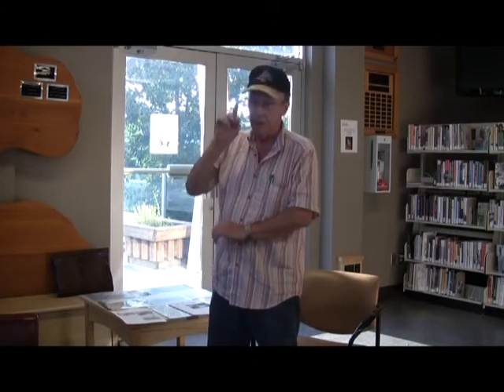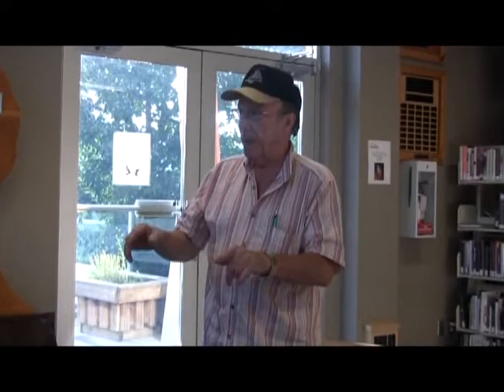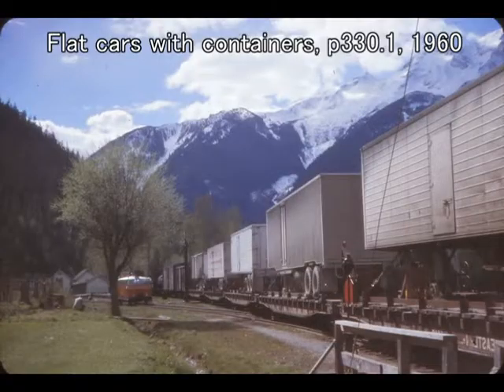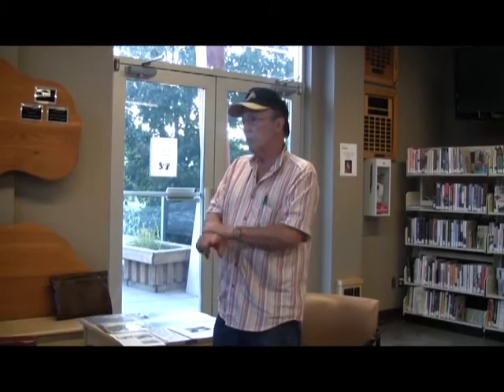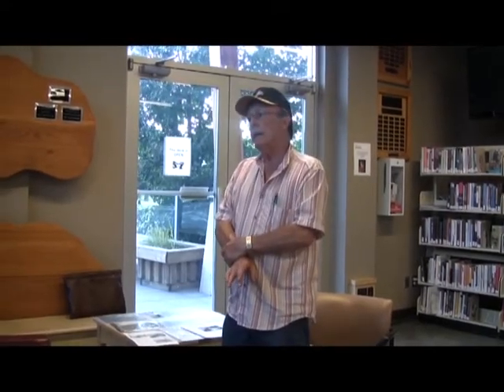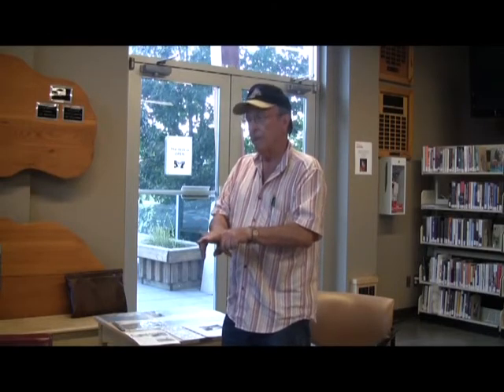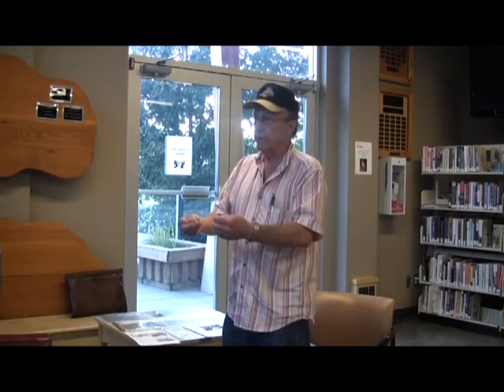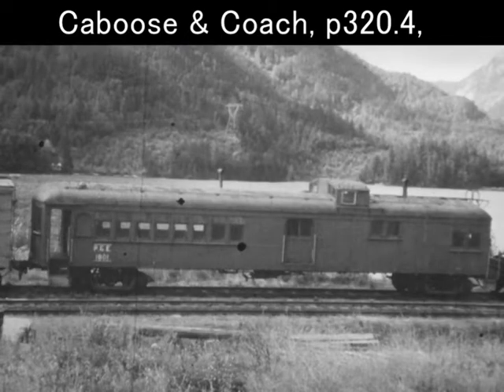Roy Crowston - Memories of a Conductor short version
This is a short edited version of Roy Crowston's presentation "Memories of a Conductor". He gave some insight on what types of jobs there were on the train and what the conductor does and he talks about accidents, snowstorms and rock slides.